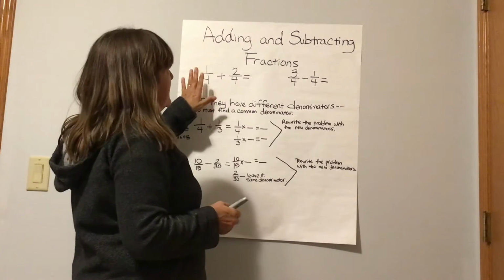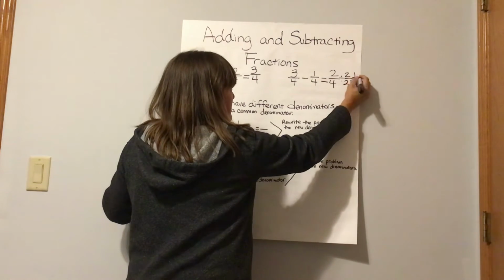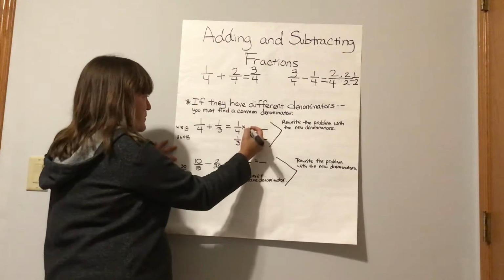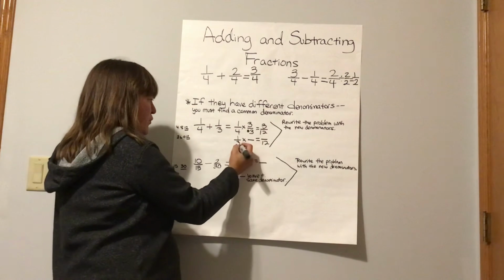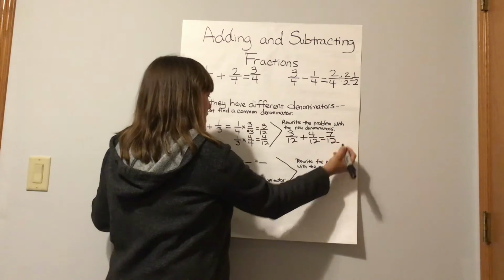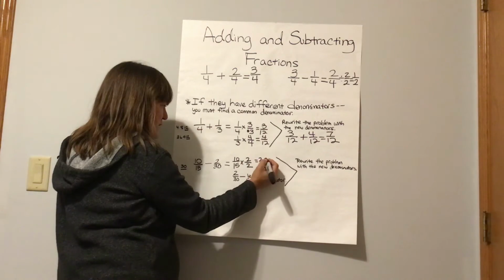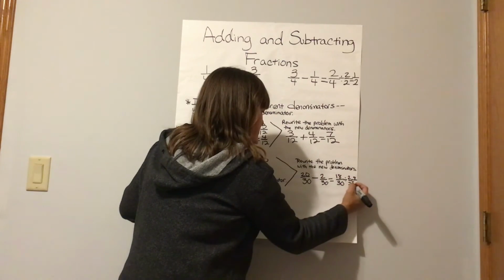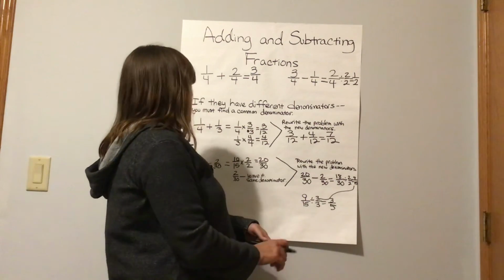Review of adding and subtracting fractions